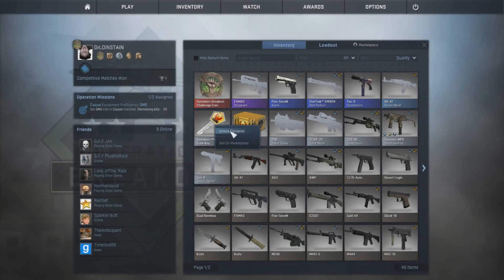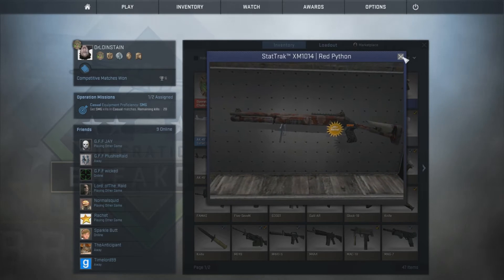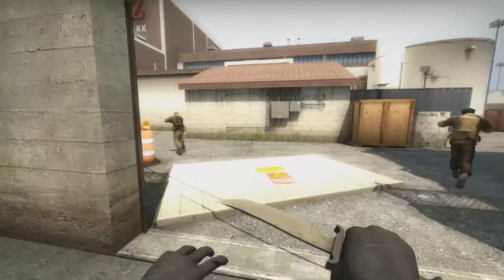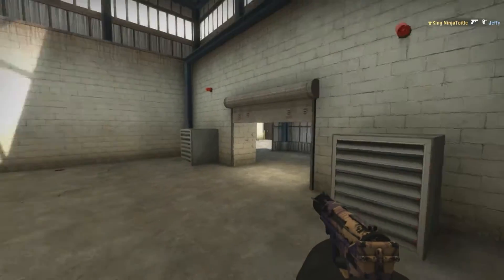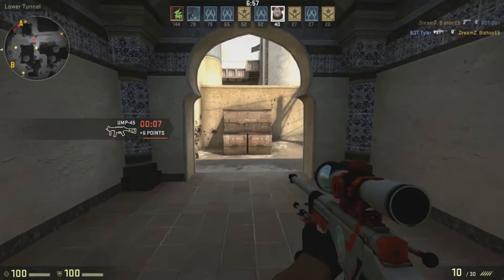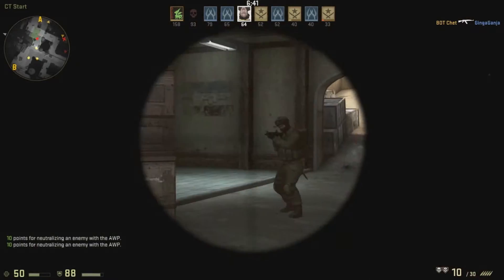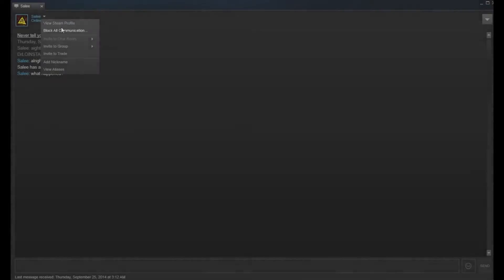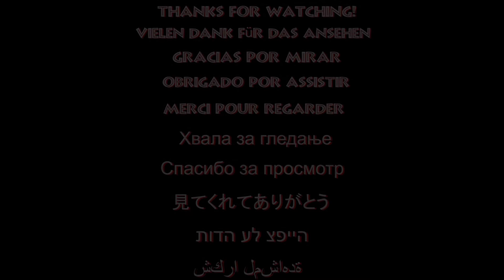Three CS:GO Case Openings - Tech 9 Challenge - Asimov Sniping - CS:GO Ep. 2 - DrLoinstain